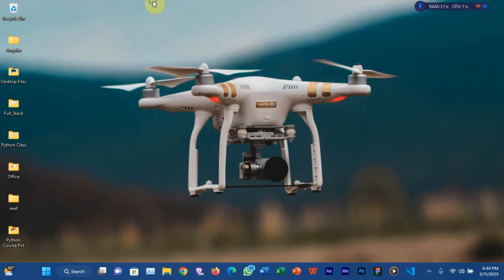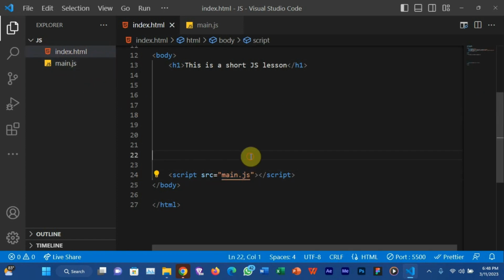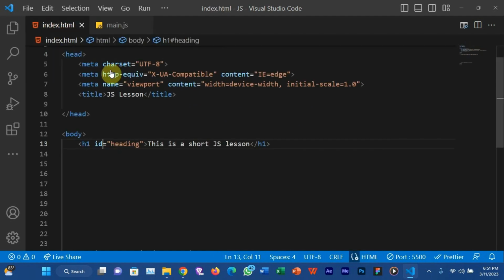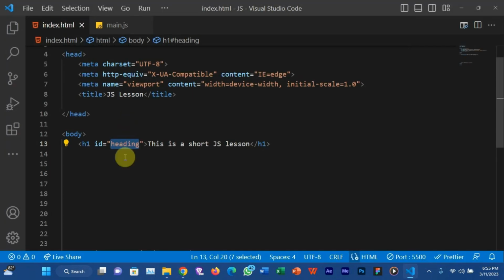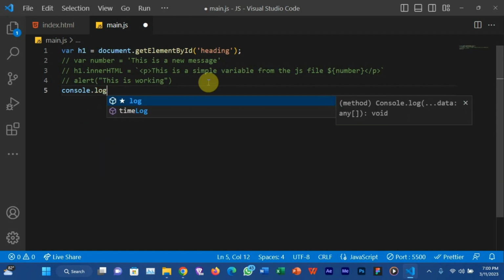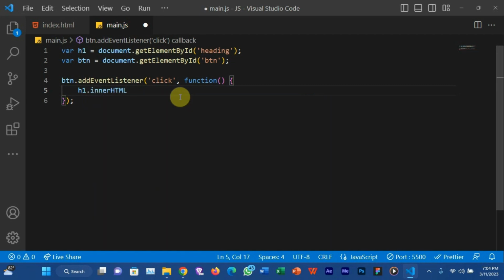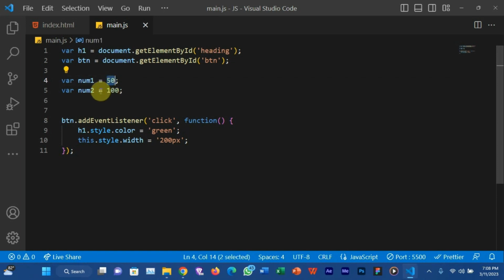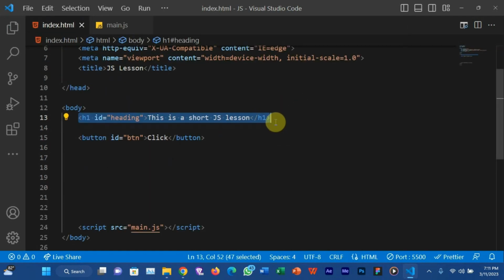How to add JS to an HTML document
This tutorial is about how you can add JavaScript to an HTML document and how to select html element in JS